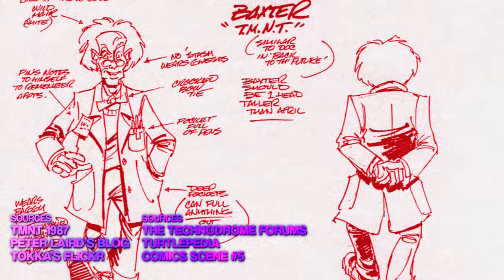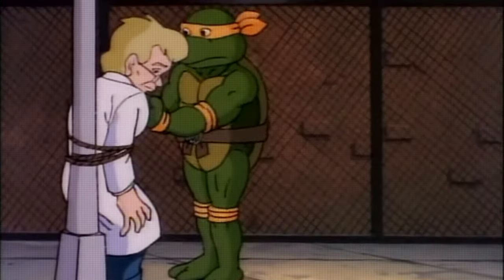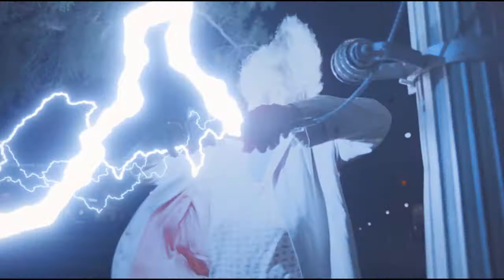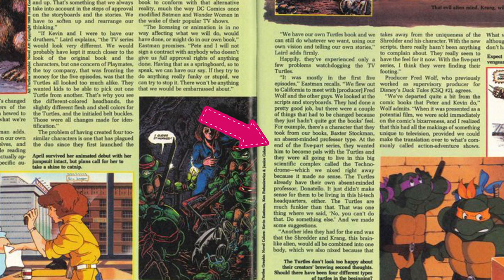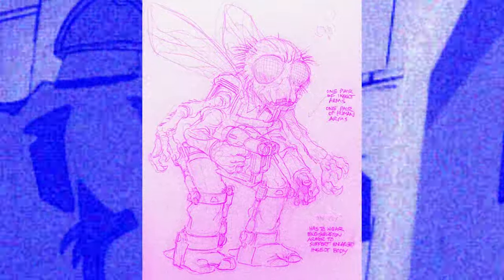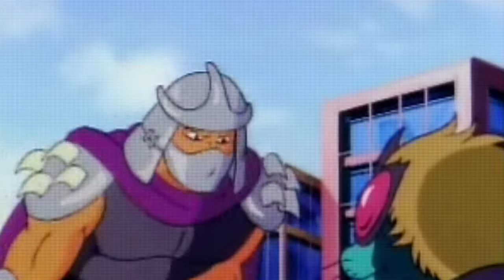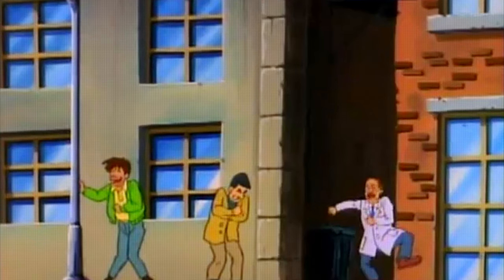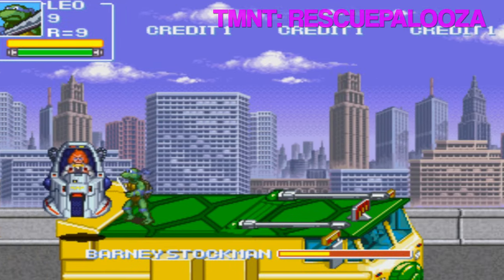OUTDATED - The Tragic Transformation of Baxter Stockman: The Fly - TMNT 1987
In this video, we delve into the character of Baxter Stockman in the Fred Wolf cartoon's version, specifically his transformation into "The Fly." Baxter was an inventor who was struggling to make a living selling his own creations while his brother was using his intelligence for criminal purposes. However, everything changed when he crossed paths with the infamous villain, Shredder. Baxter's encounter with the Shredder resulted in him losing his dignity, assets, and even his humanity. Join us as we explore how this once brilliant inventor became "The Fly" and the tragic story behind his transformation.

NARRATED BY
Don (Licensed via Descript)

Javier S. Montano

The Tragic Transformation of Baxter Stockman: The Fly - TMNT 1987
00:00 How he ended up being white.
04:16 Transformation into The Fly
10:26 Barney Stockman and other appearances